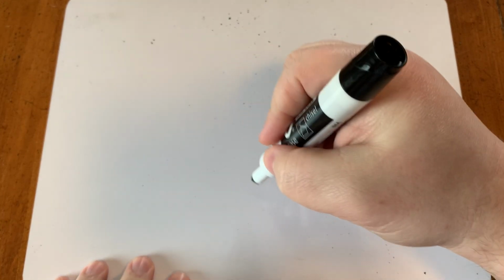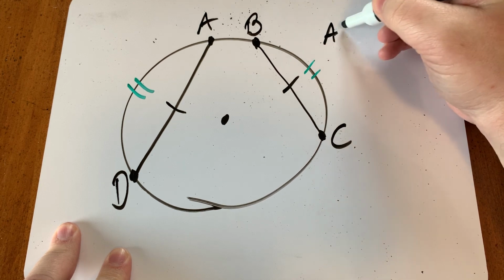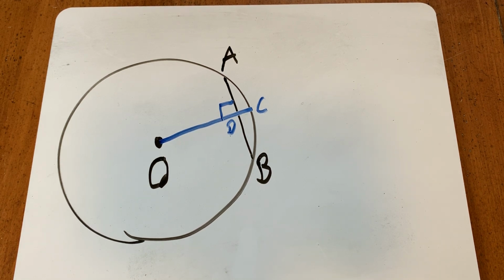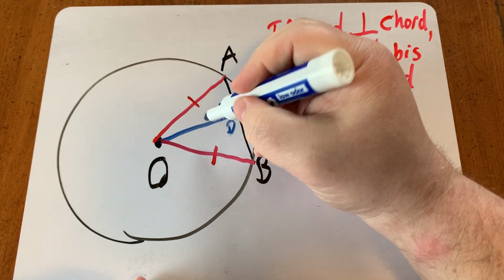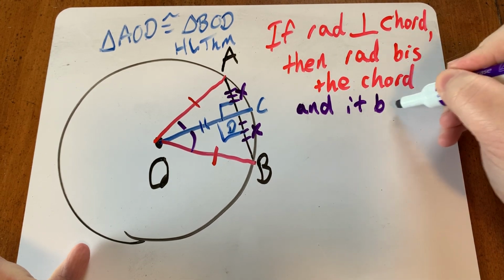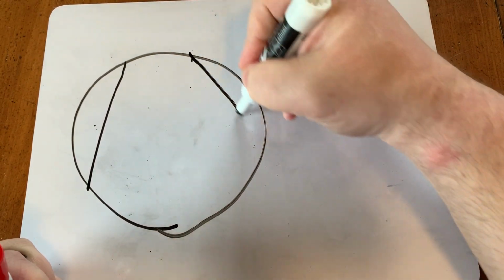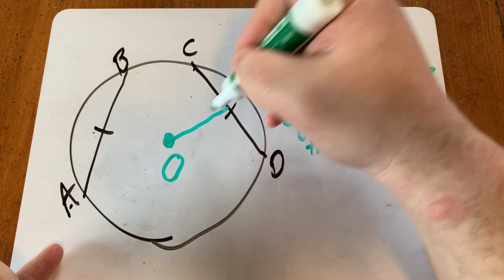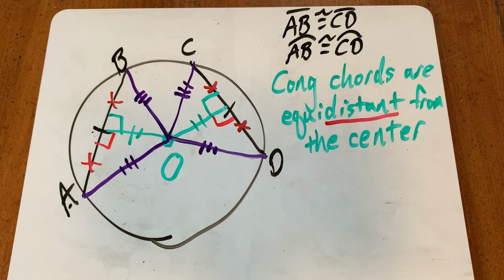Chords in Circles